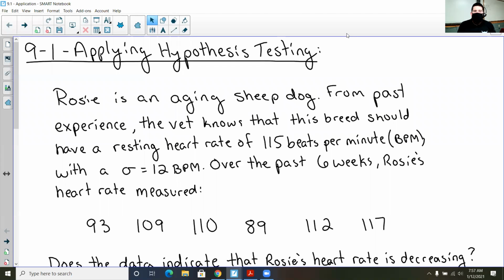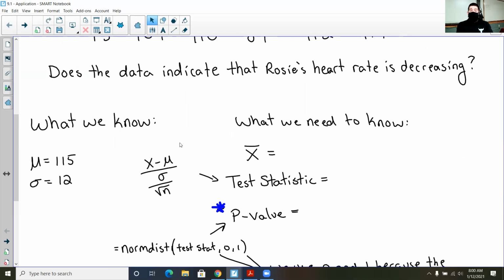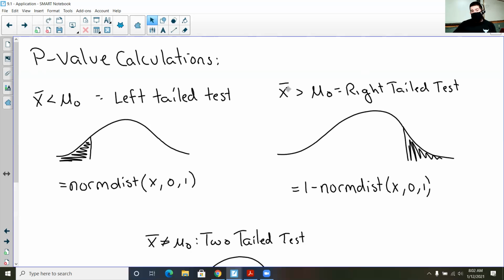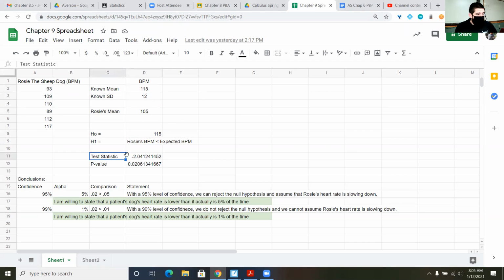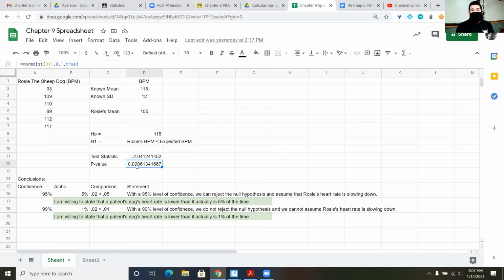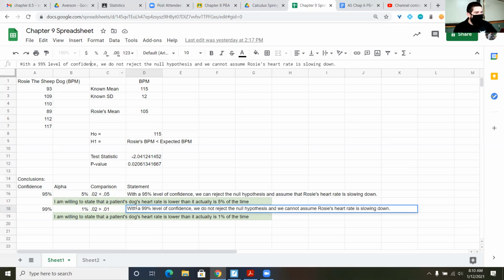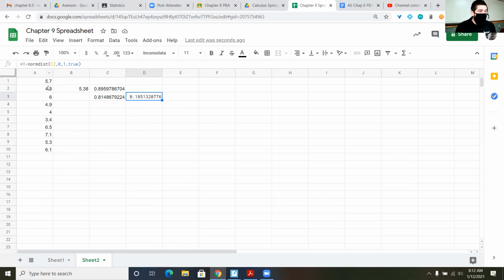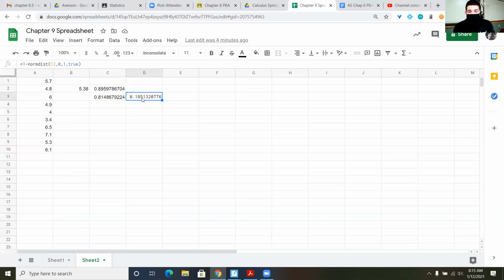Statistics - 9.1 - Applications of Hypothesis Testing